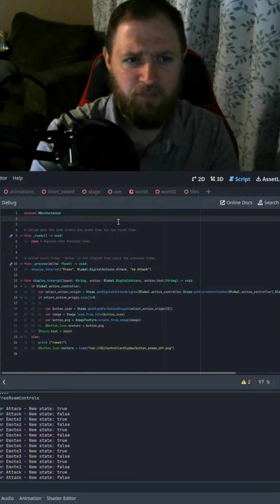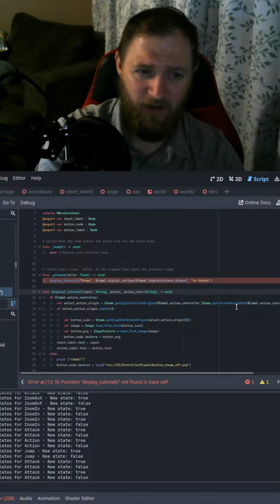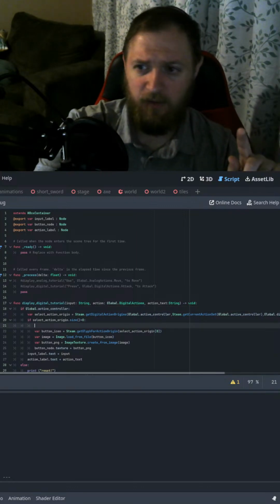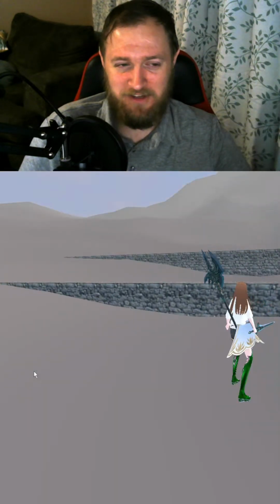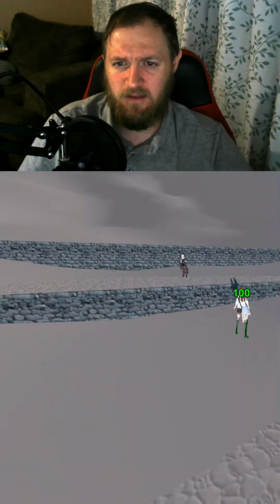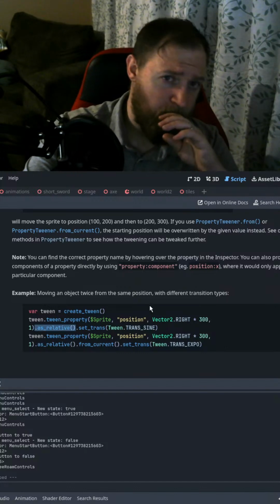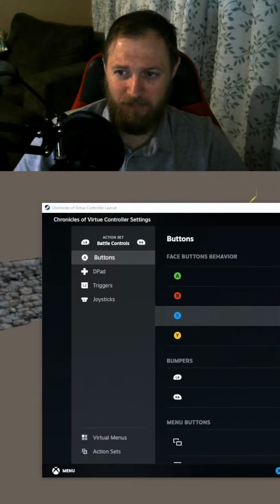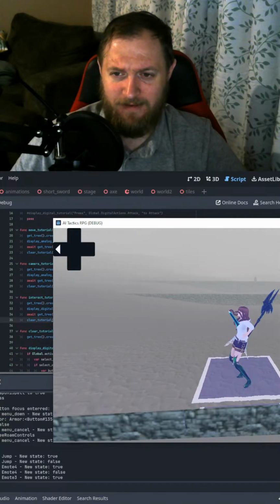Game Dev Q&A in Godot 4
Currently working on a Chronicles of Virtue in Godot. Come join and hang out! See below for Steam and socials information. I stream every Wednesday and Friday at 9:30 PM Central, and scatter a few bonus streams throughout the week! Track provided by Lofi GirlListen